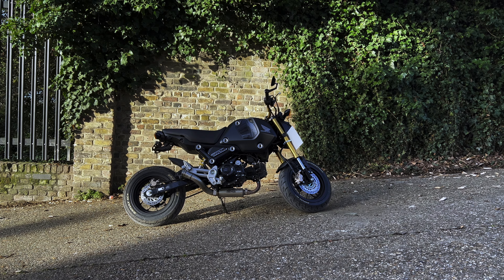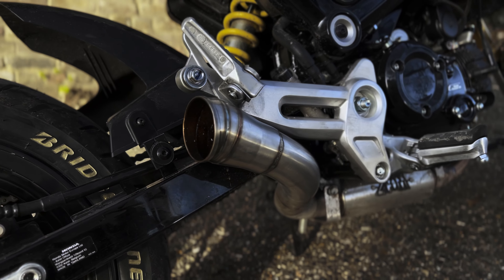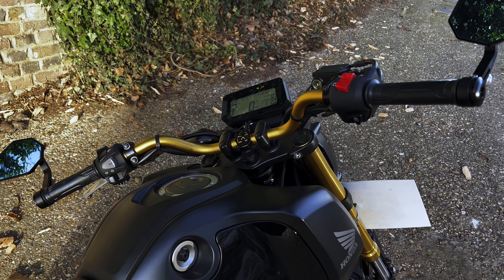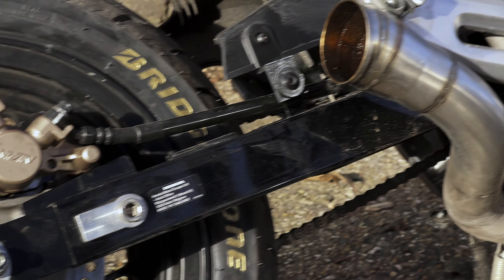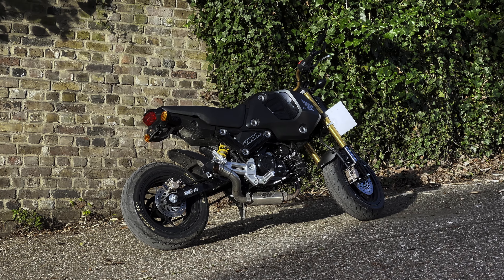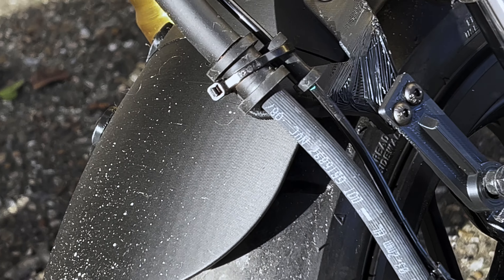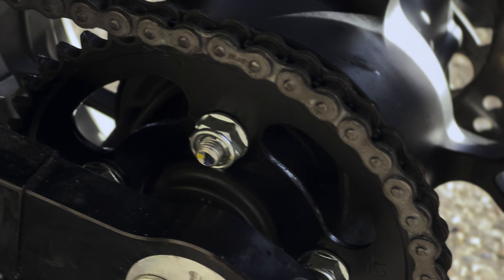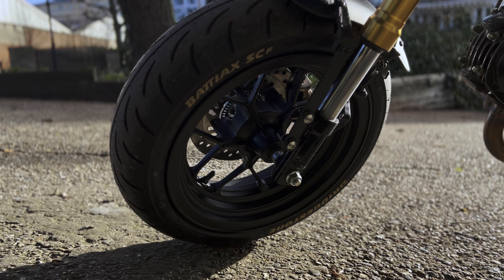Honda Grom 2022 Mods | Zoom Exhaust | Renthal bars & more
In this video, I walk you around my Honda Grom 2022 mods and how much they cost me. All in all working with this bike and customizing it is a pleasure. Any questions - please ask in the comments!